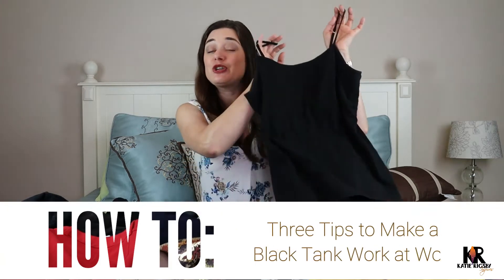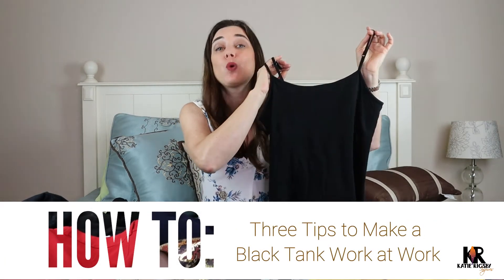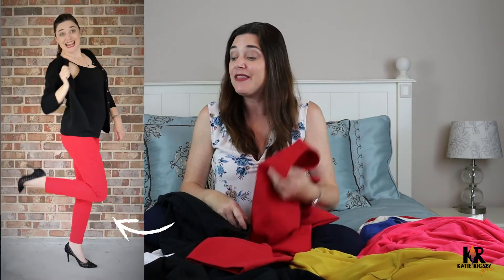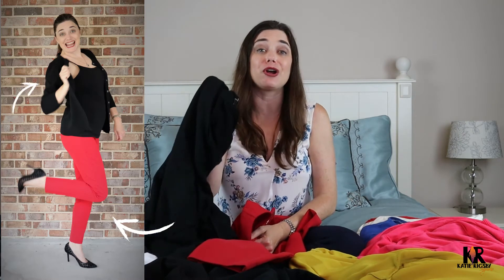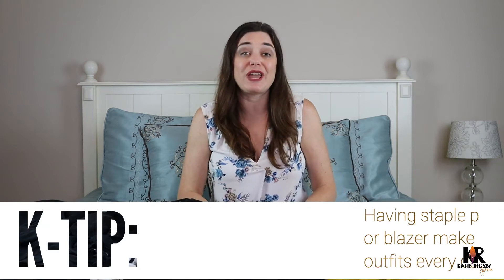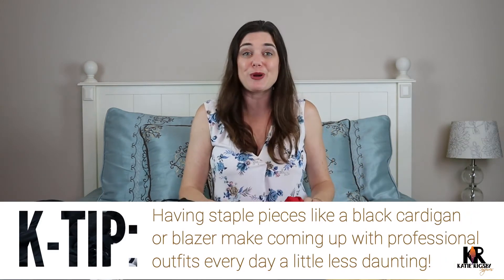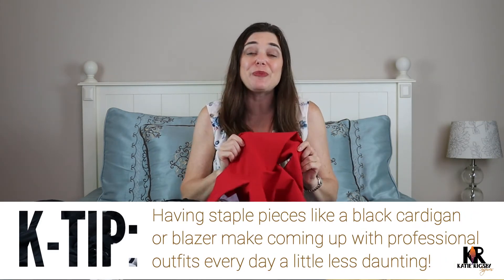Monday Minute: 3 Tips to Make a Black Tank Work at Work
Summer is approaching quickly, temperatures are rising, and dressing for a professional work environment in this summer heat can be a challenge. Check out today's ⏱ MondayMinute video for 3 tips to wear a black tank at work to keep cool, while also keeping it professional!